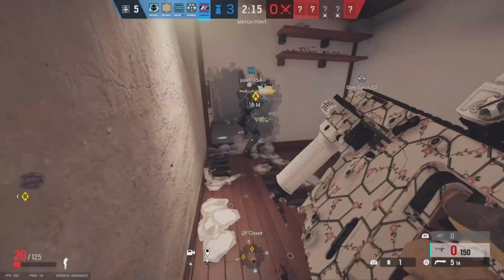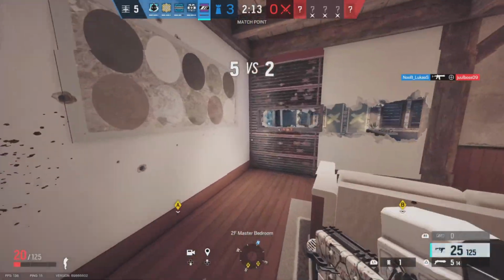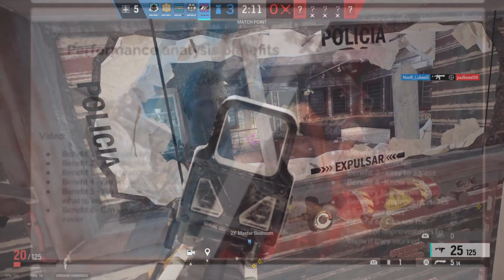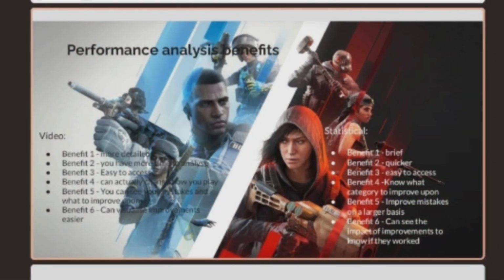Film - Esports: Raise your game - 2024_5_2_21_39_41*